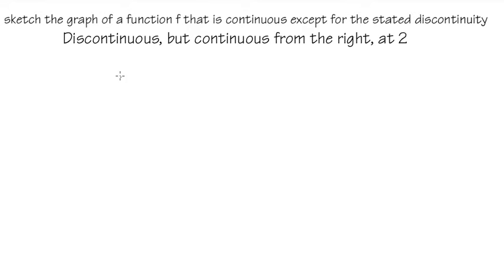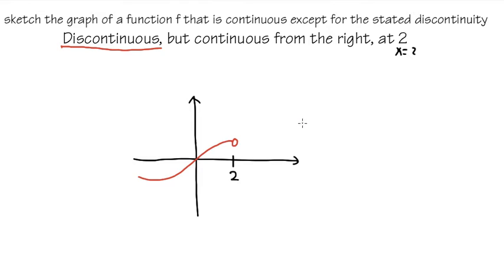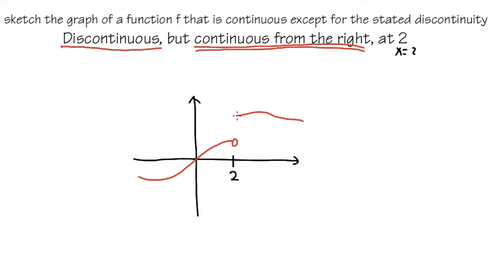discontinuous at x but continuous from the right, calculus tutorial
Learn how to graph a possible function based on the given limit conditions.